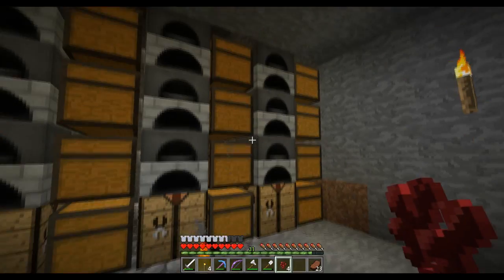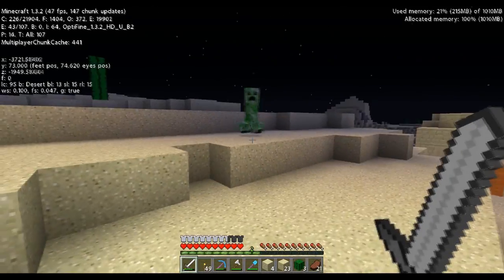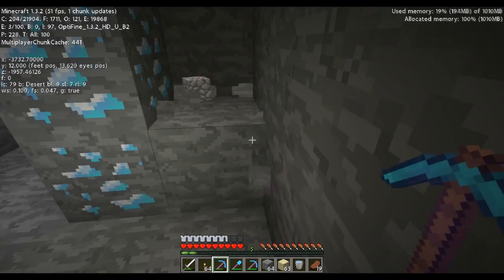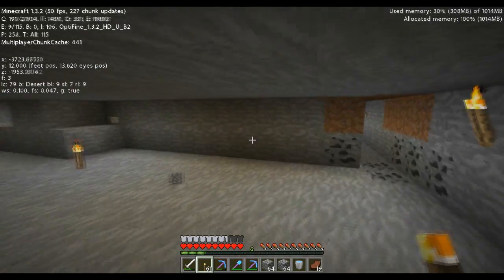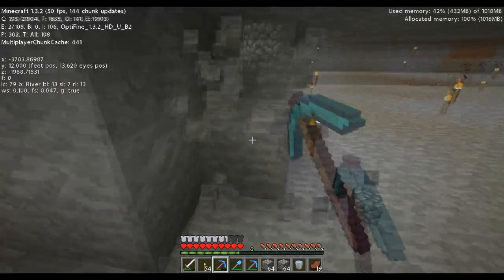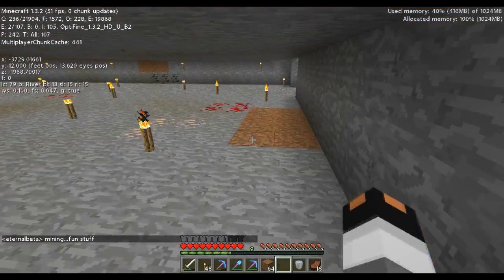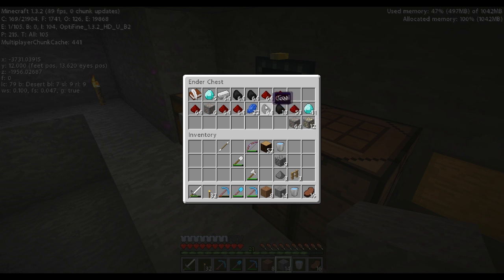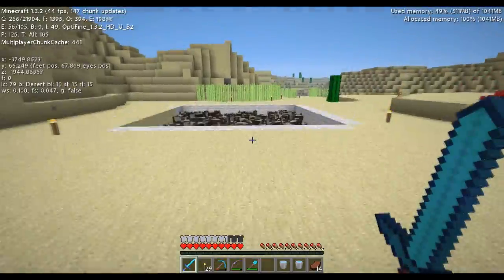Random Acts of Crafting - Episode 6 - Beginning of a slime farm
Random Acts of Crafting (RAC) is a whitelisted private server built to give Minecraft LPers a place where they could film their LP in an SMP environment with other like minded individuals.

Even though neonerZ hosts and runs the server, all major server changes/additions are voted on by all members of the server, which includes the decision of taking on new members.

Currently we are not taking applications for membership. When membership is open, we will make it very apparent, but any application needs to include a recommendation by a current member.